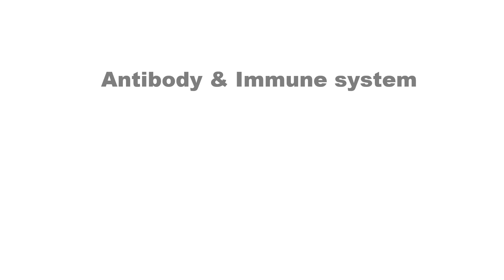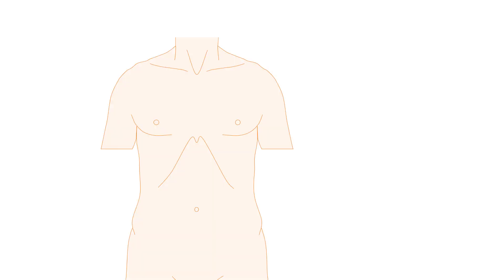5 Molecular Evolution